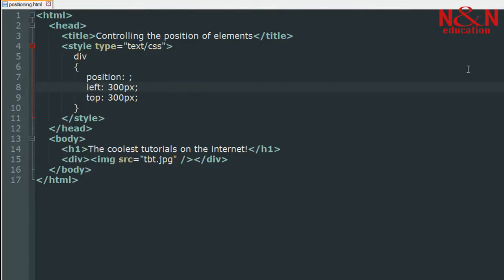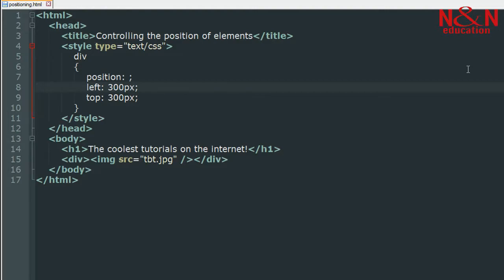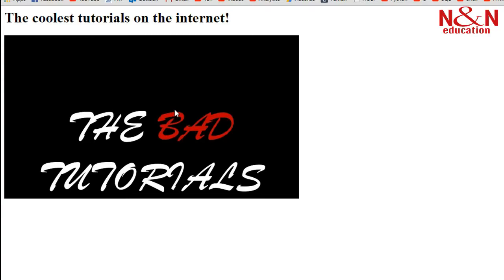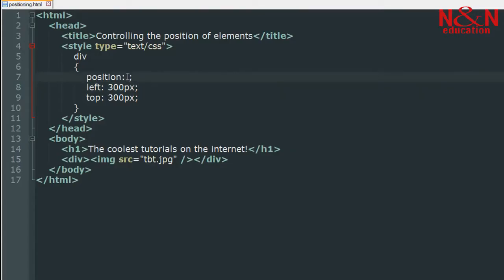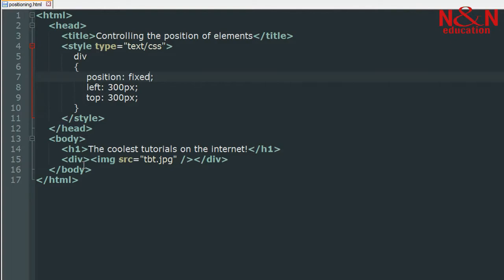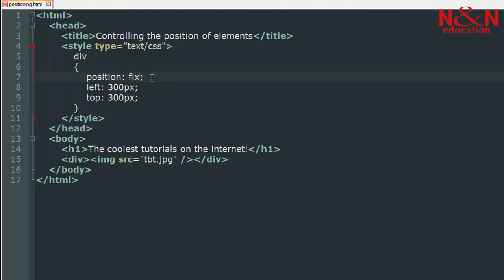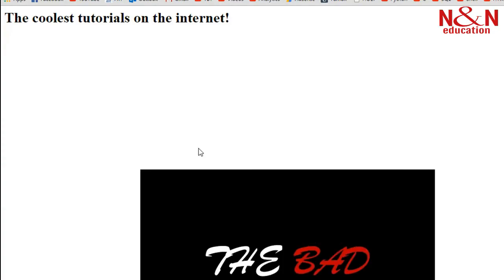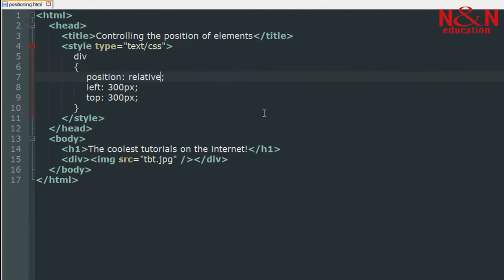CSS Tutorial No 31-Positioning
In this video we understand the concept of Positioning in CSS.